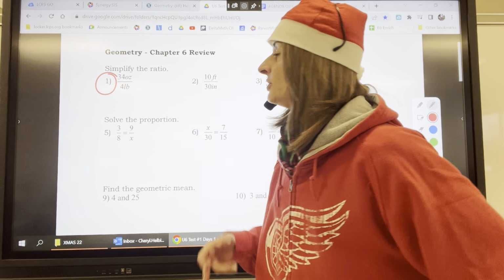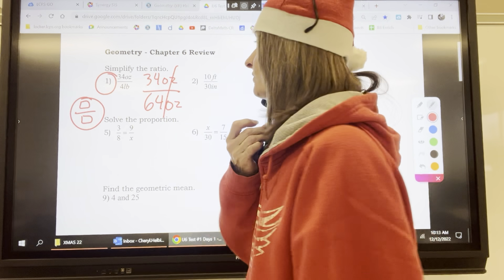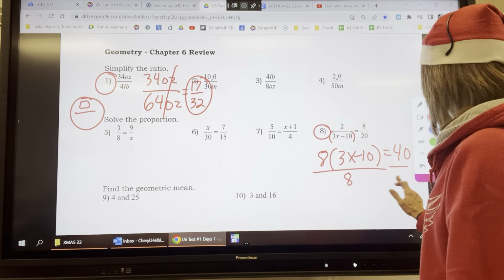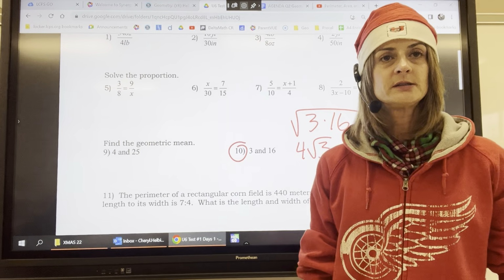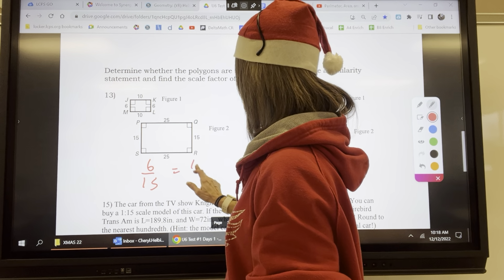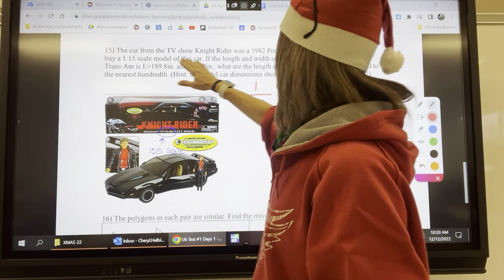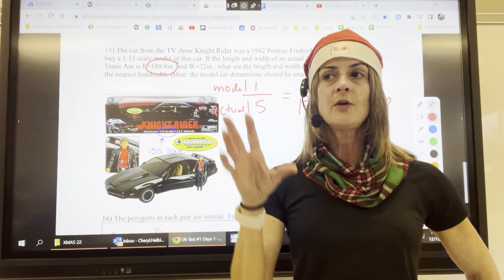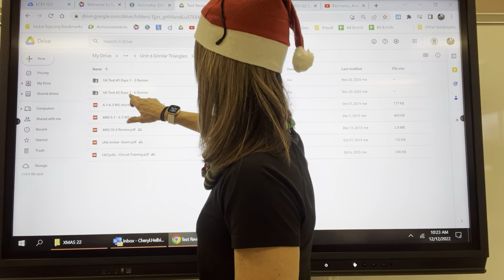Unit 6 Test #1 Review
Simplifying ratio, solving proportion, scale model problem.